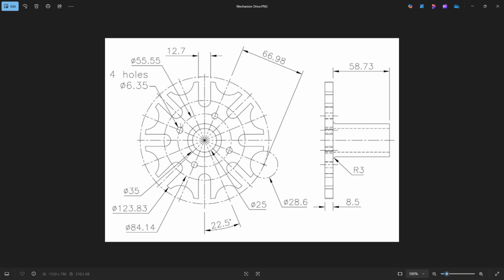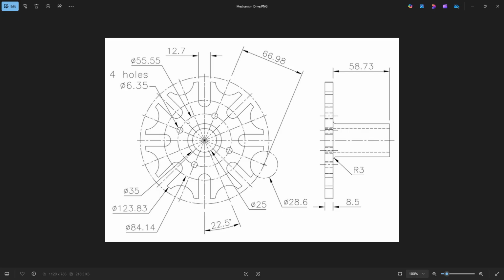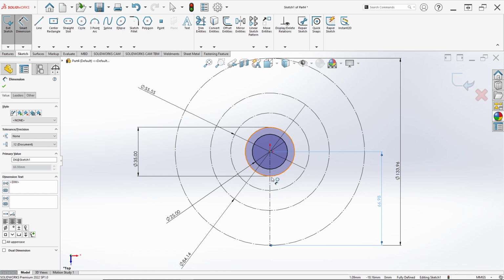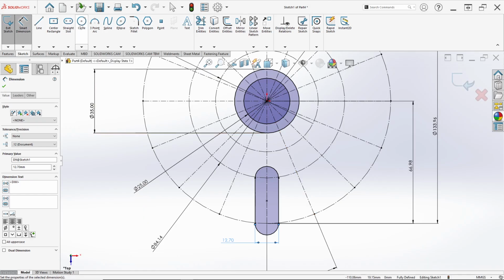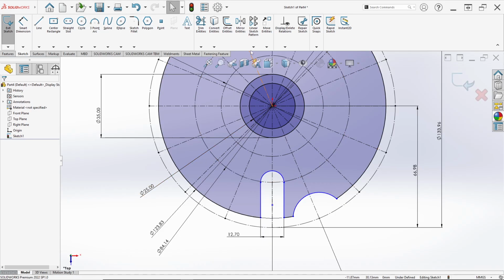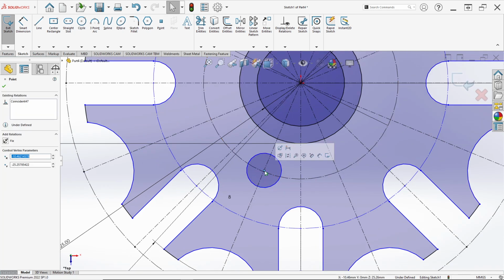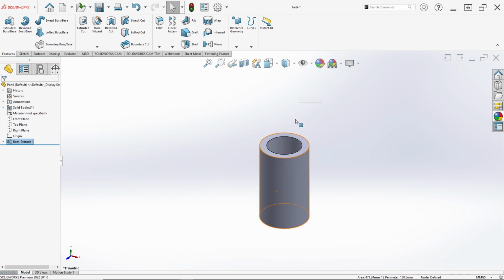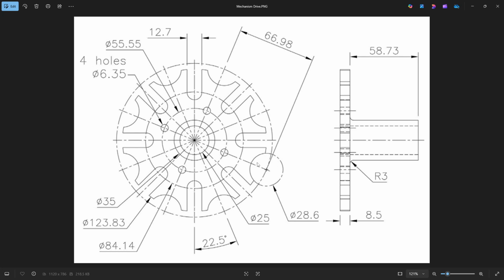Designing Mechanical Drive Components in SolidWorks – Full Workflow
In this SolidWorks tutorial, we focus on the complete design process of a mechanical drive mechanism using part modeling. Perfect for beginners who want to understand how to design mechanical systems in SolidWorks.

This video is ideal for beginners and intermediate users who want to improve their 3D mechanical design skills in SolidWorks.